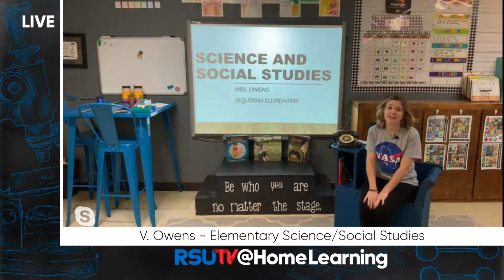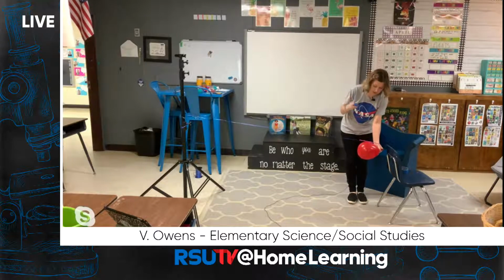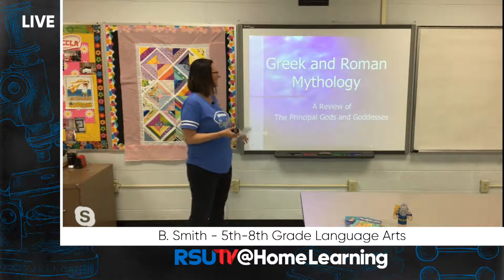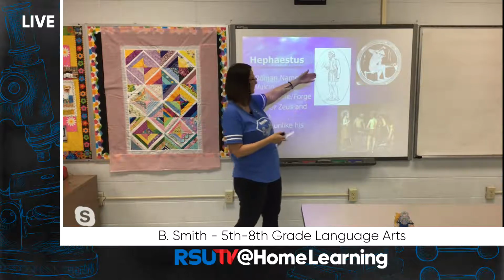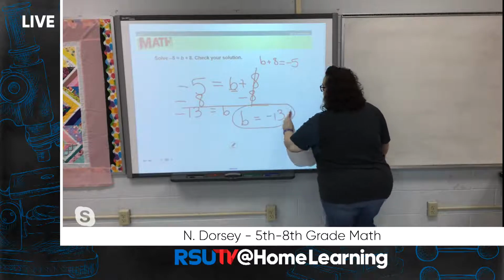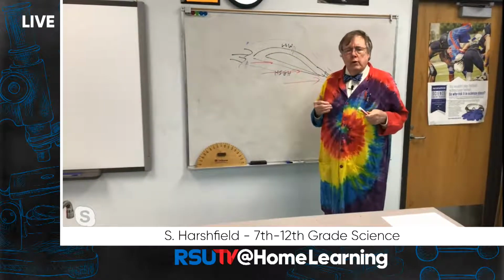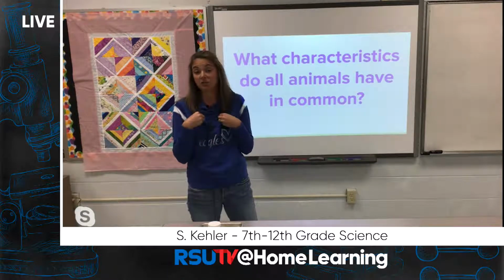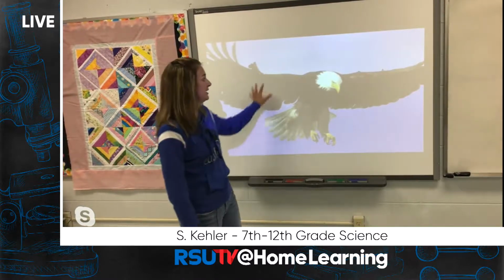RSU TV @HomeLearning April 16th